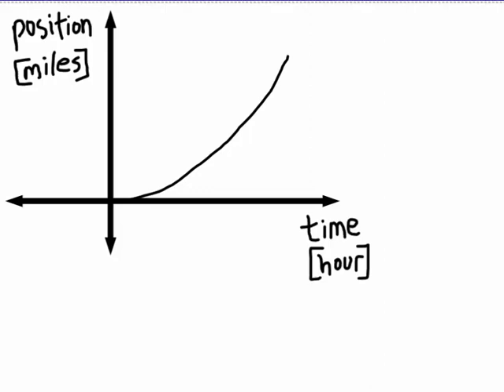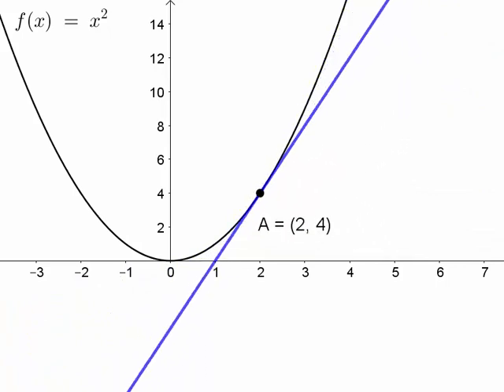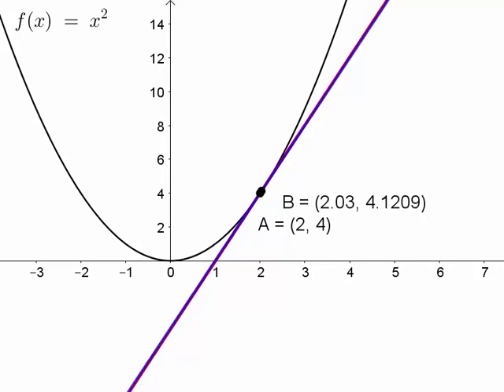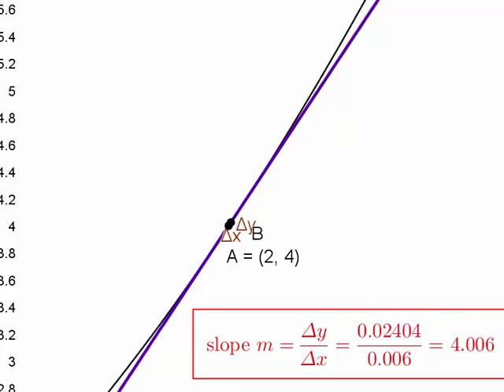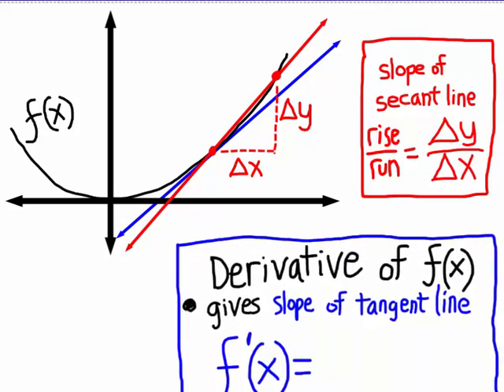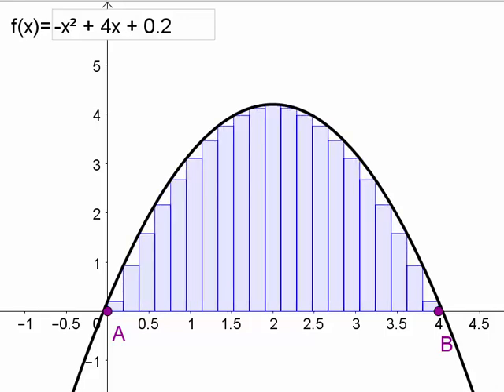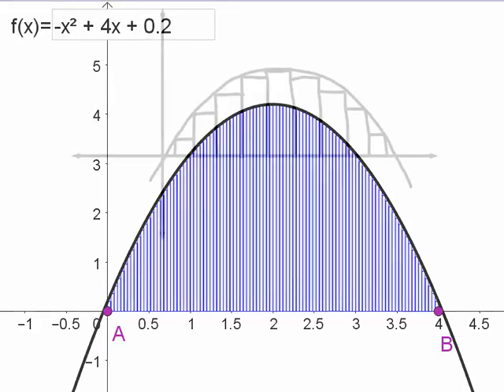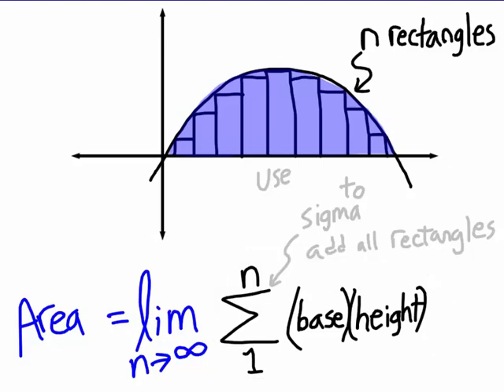calc1-1 Intro to Limits part 1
Brief glimpse into why we will need limits to tackle certain problems in Calculus.